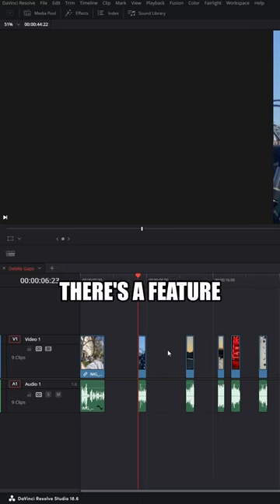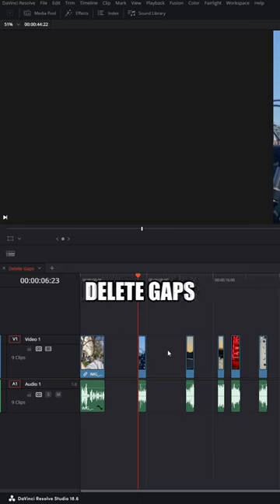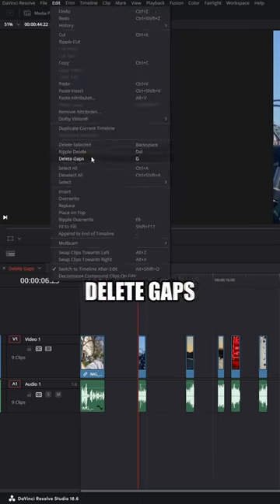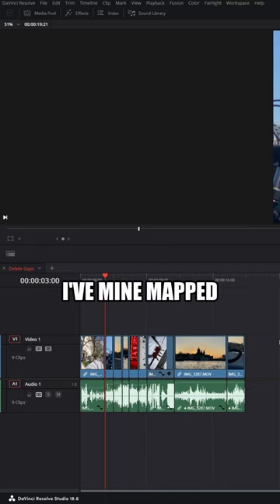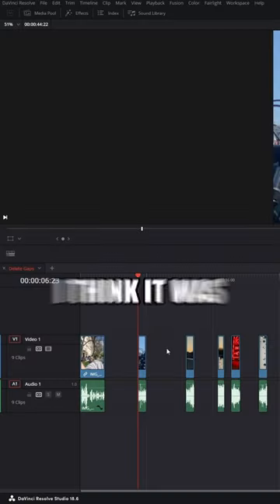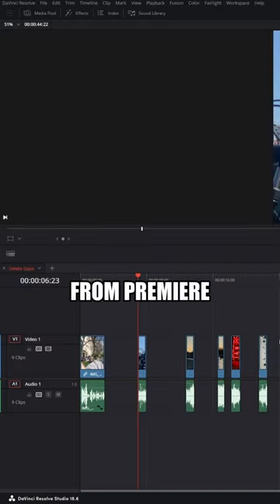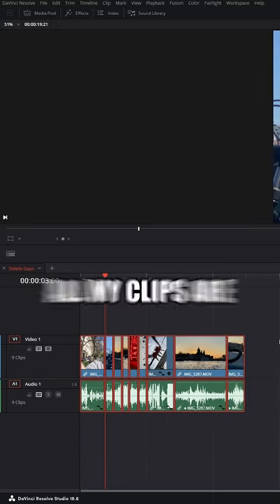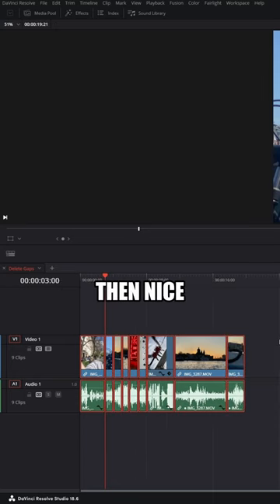MESSY Timeline? you NEED to know THIS Tip!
Useful Timeline Organisation Tip in Davinci Resolve.